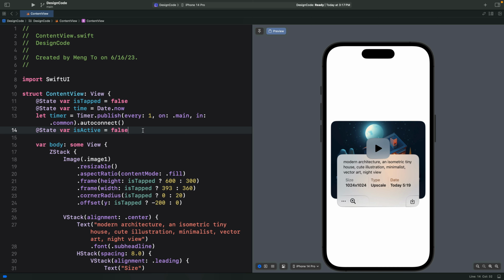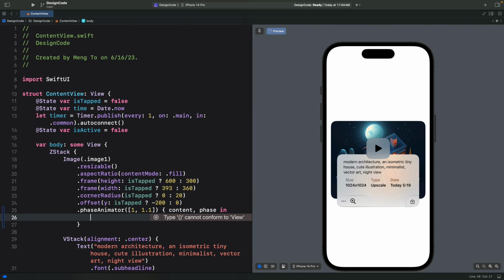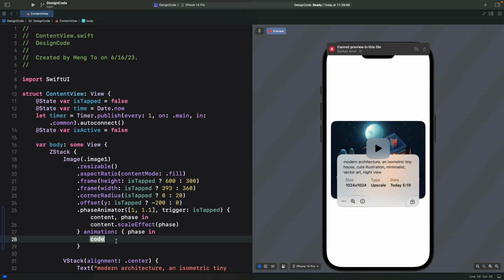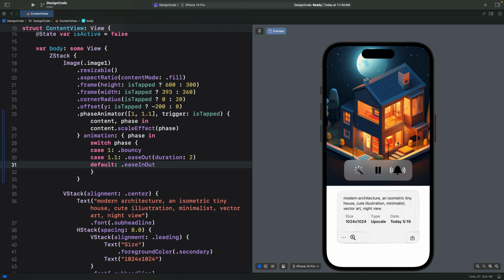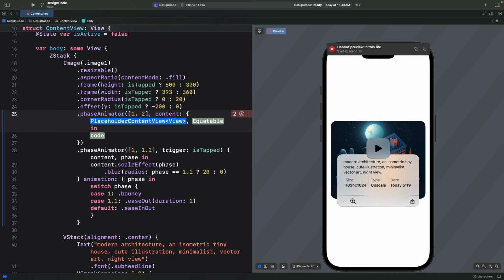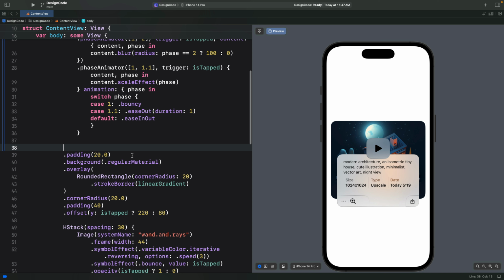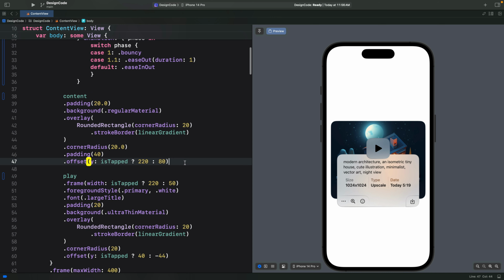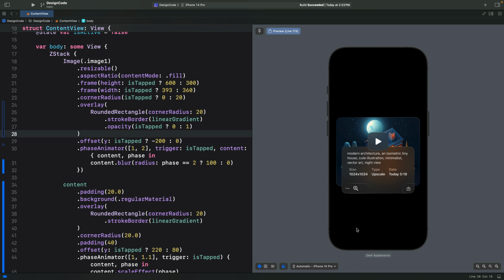Phase Animator in SwiftUI17